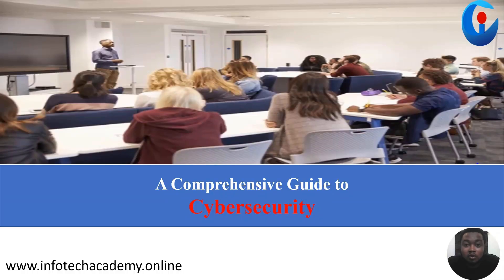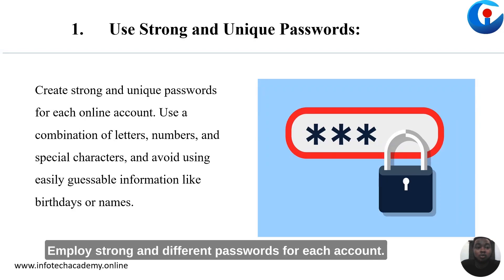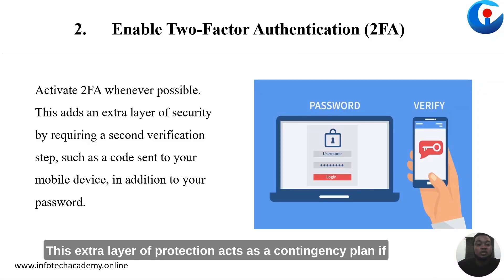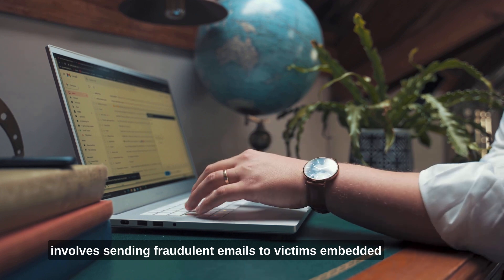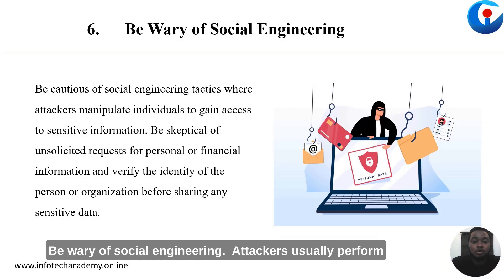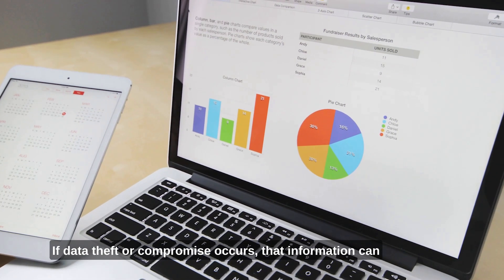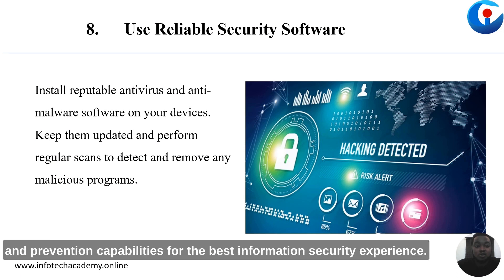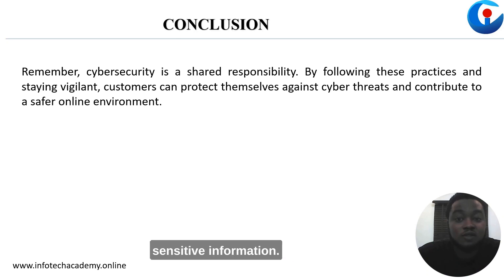A Comprehensive Guide to Cybersecurity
A Comprehensive Guide to Cybersecurity / In this video, I will share with you some essential information on Cybersecurity. This is a comprehensive and concise guide that will make you appreciate cybersecurity as a career and business path. Watch and Enjoy!

However, if you want to acquire IT skills that transform your career and improve your finances, you should enrol in our IT training programs at Infotech Academy. We will train you to become an IT professional in only 3-6 months, and get you placed on 6-figure income job roles in the US, UK, Canada, and other countries.
Register for our webinar titled: Starting a Career in Tech: Challenges, Opportunities, and Solutions
Would you like to speak with an expert to help you get started?

Welcome to the Home of SAP, Software Engineering, Data Science and Analytics "...where learners are trained to become Experts and businesses are given the best support they need from Professionals."

As a Channel, We are focused on helping our audience to better understand and appreciate the benefits of software technology and tools as a basis to reliably achieve the objectives of governance and manage risks.

We create relevant and valuable content to advance knowledge and skills to support professionals responsible for implementing and managing technology solutions in Audit and Internal controls, Cyber Security, Integrated Risk Management, Governance, Risk and Compliance solutions, Software Engineering and Data Science and Analytics.